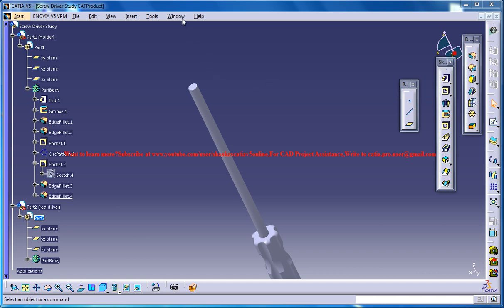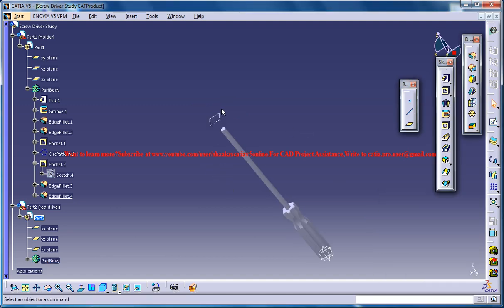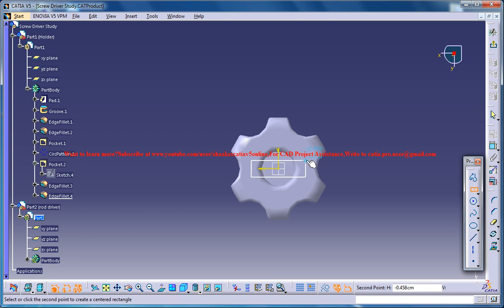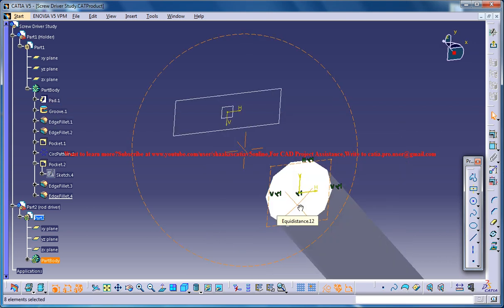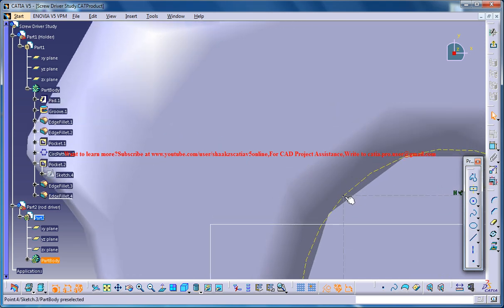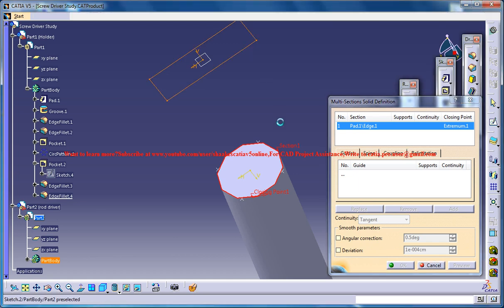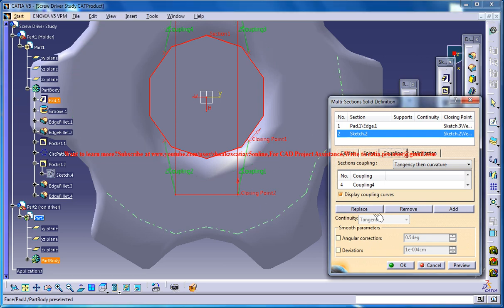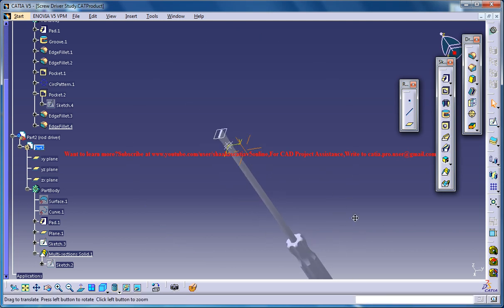Catia V5 Tutorial|How to create a Screw Driver P5|Product Design Engineering Beginner's